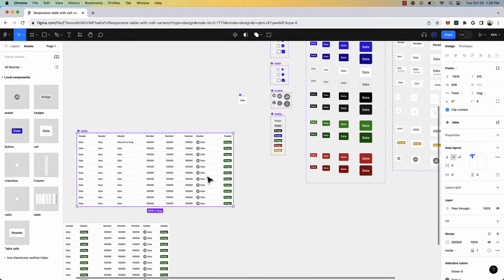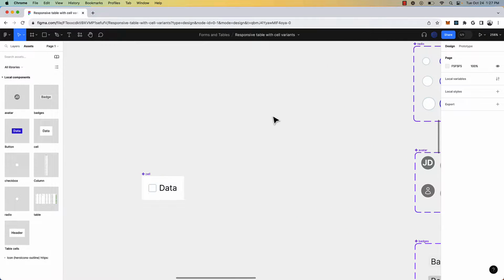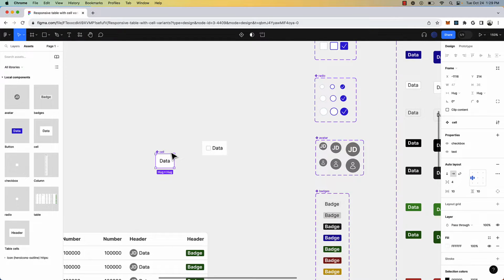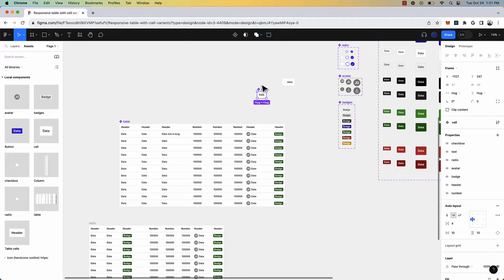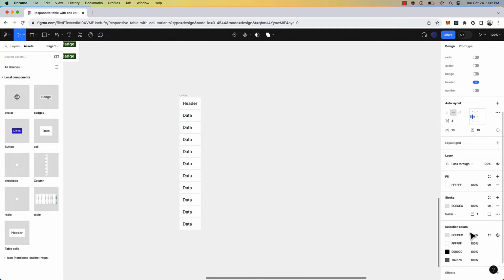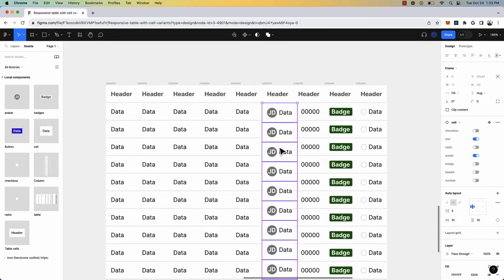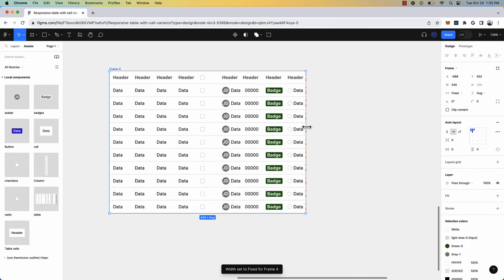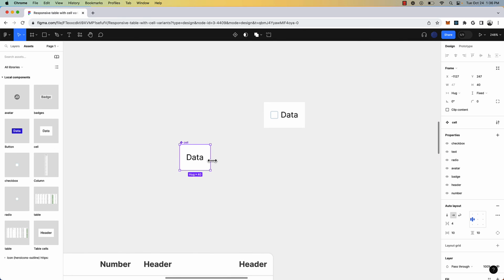Creating a responsive table from a single component with boolean properties in Figma